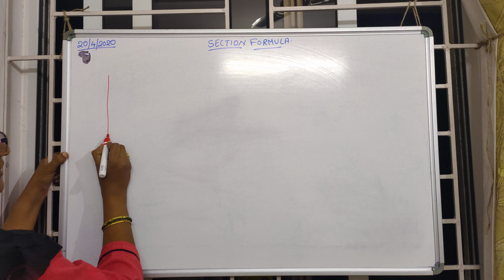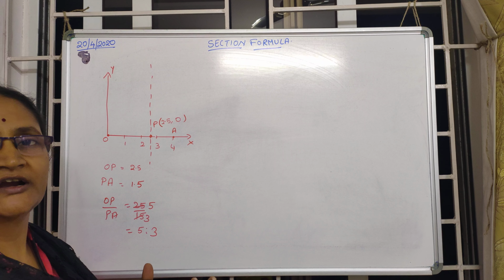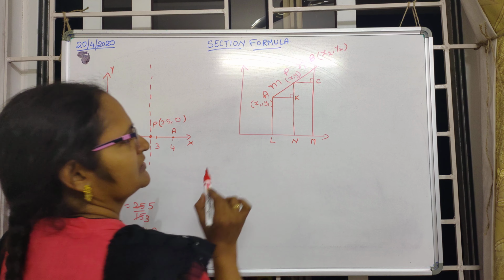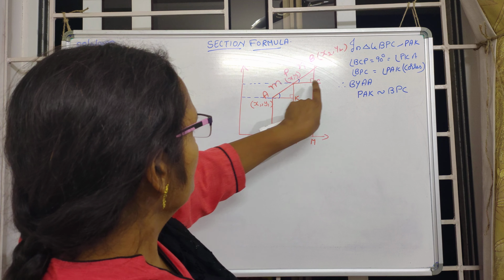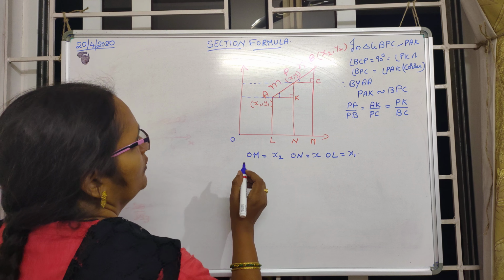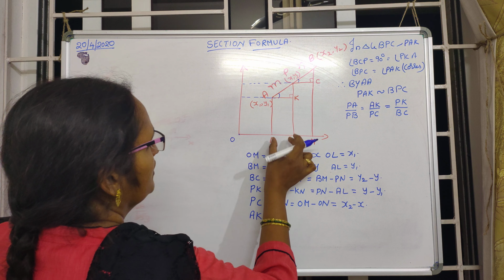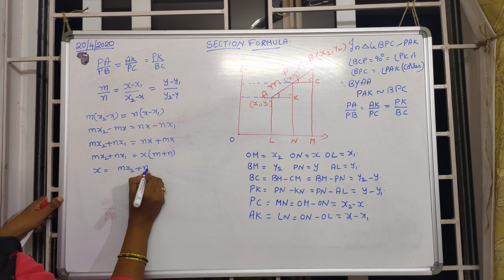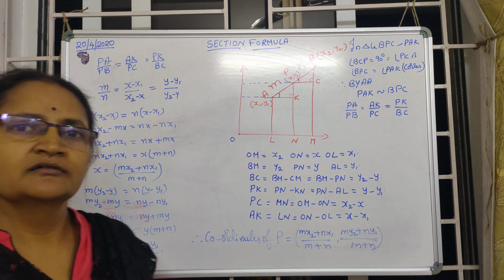Section Formula:- Derivation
In this video you can derive the section formula which is required to solve the problems in coordinate geometry. This video clarifies the doubts in deriving the formula and also helps to know how to apply the formula in solving the problems. This topic is mainly for 10th class students.